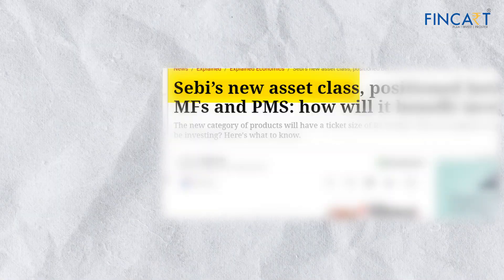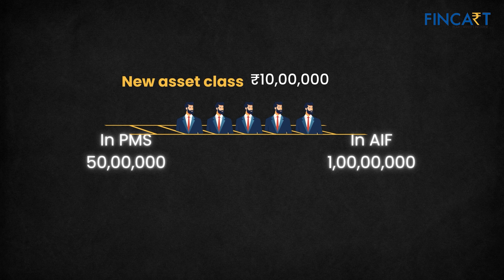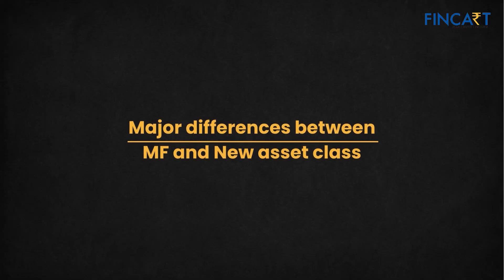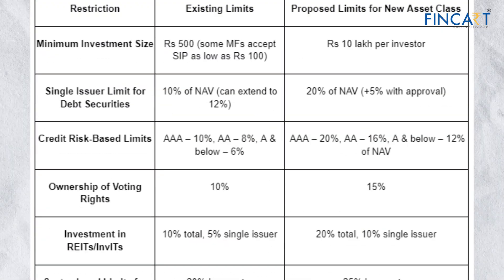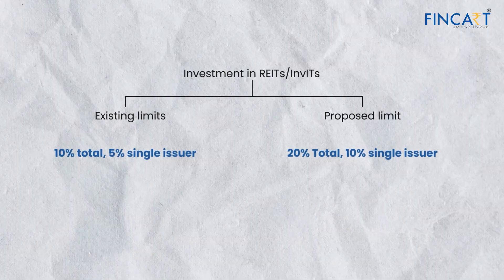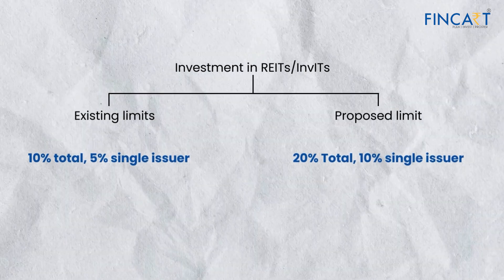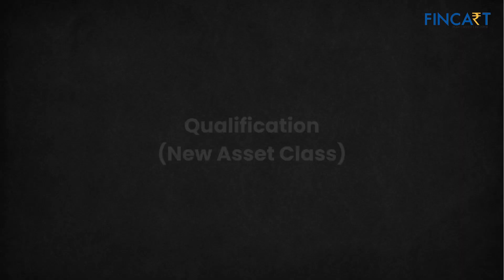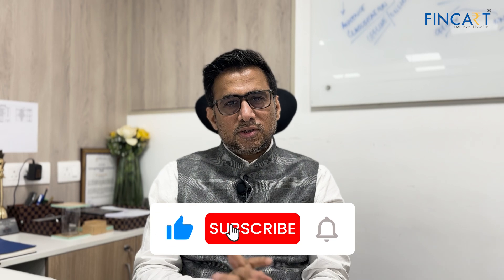SEBI's New Asset Class: Bridging the gap between Mutual Funds & PMS | Fincart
SEBI’s latest initiative, introduced on July 16, 2024, promises to address this need by proposing a new asset class that bridges the gap between Mutual Funds (MFs) and Portfolio Management Services (PMS).

This new asset class aims to provide enhanced flexibility, higher returns, and better investor protection. With a minimum investment requirement set at Rs 10 lakh, this proposal is designed to cater to a segment of investors looking for more than what traditional MFs offer, but with a lower entry threshold compared to PMS. This video will explore how SEBI’s proposal can transform investment strategies and enhance investor options.